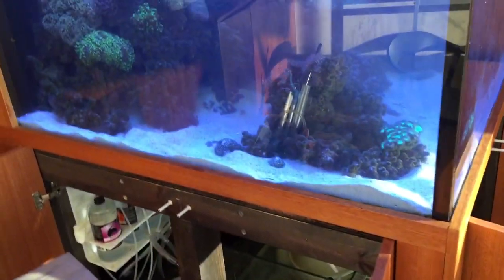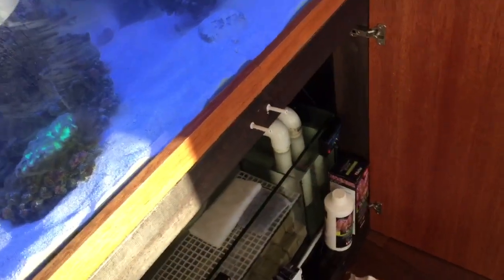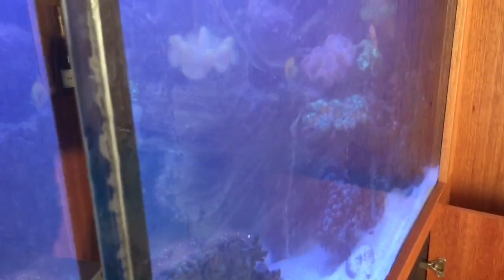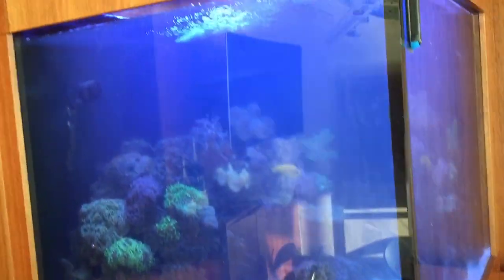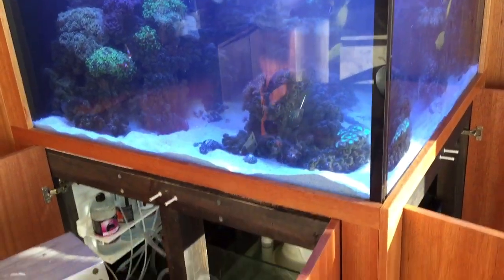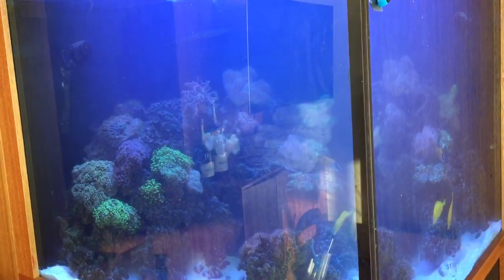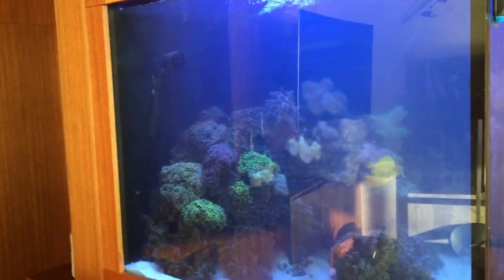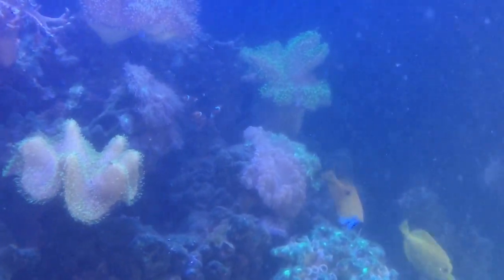Bubble scrubbing your aquarium